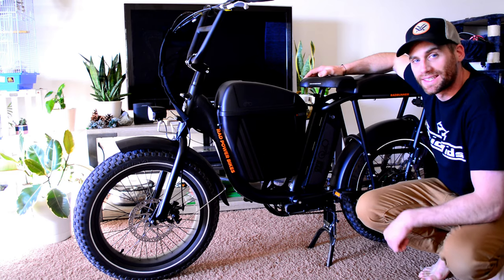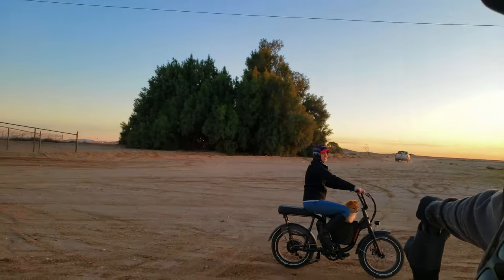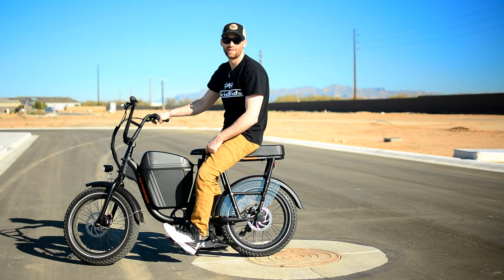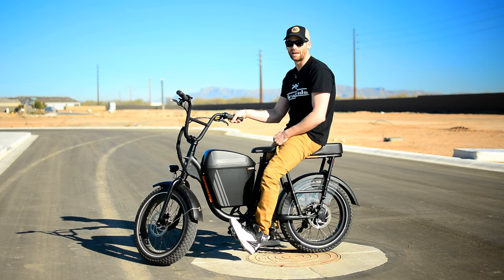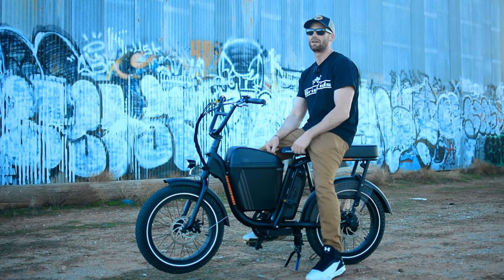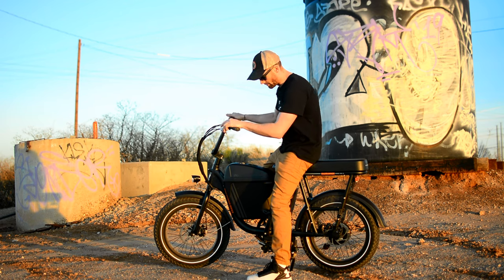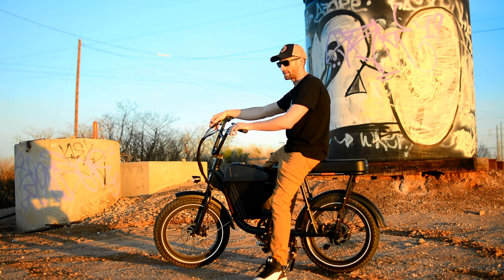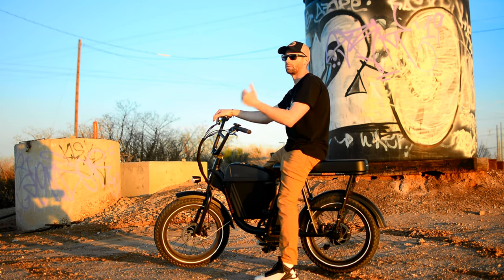RadRunner E Bike Review - This Could Be The Best E Bike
Today I wanted to bring out my new Rad Runner. See what you think while I take it for a ride.